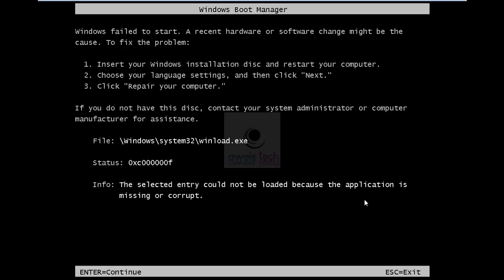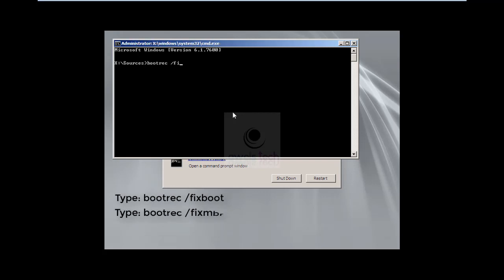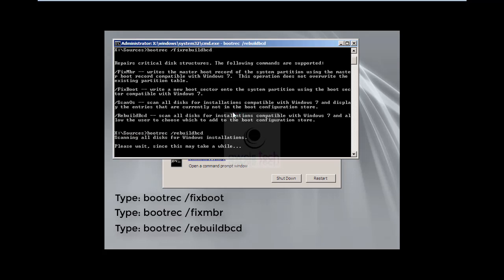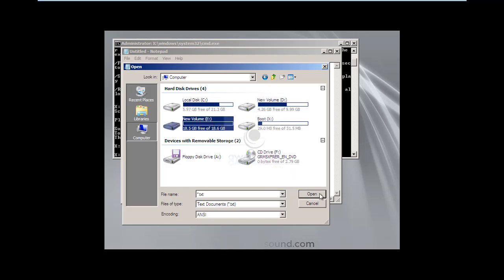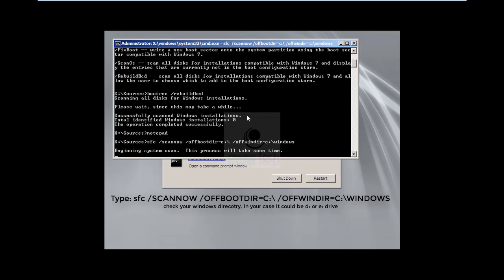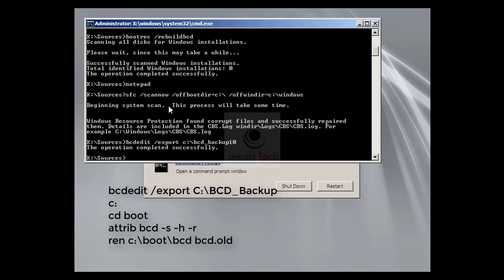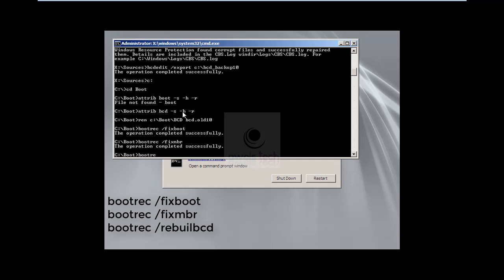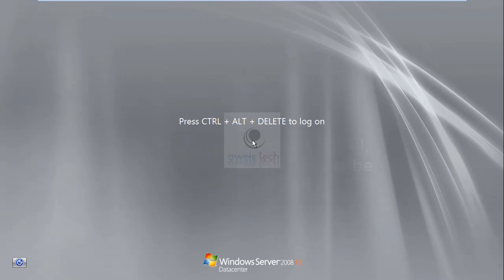FIXED 0xc000000f The selected entry could not be loaded because the application is missing or corrup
## Failed to Boot ##
File: \Windows\system32\winload.exe
Status: 0x000000f
Info: The selected entry could not be loaded because the application is missing or corrupt.

This happens when your winload.exe is missing or corrupt. Following the simple steps from the video can help you fix the issue. If it doesn't leave a comment we will try to work together and fix the same.